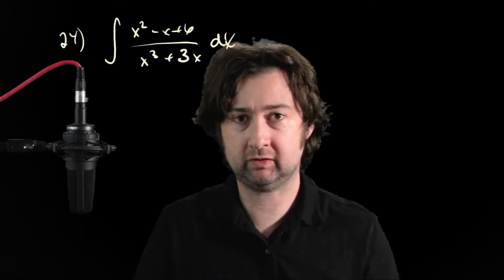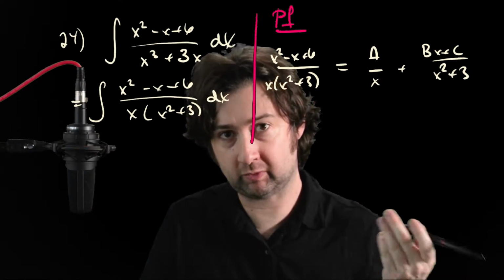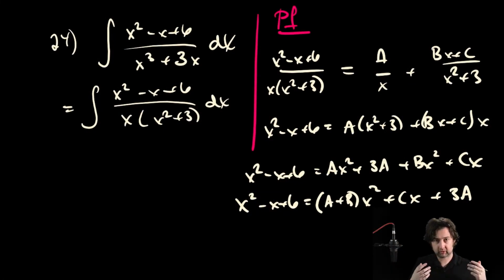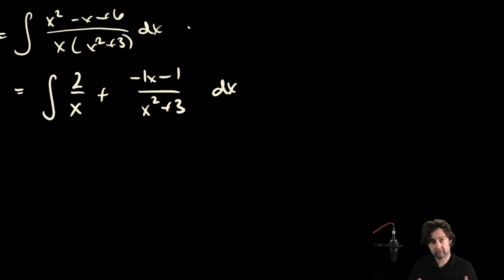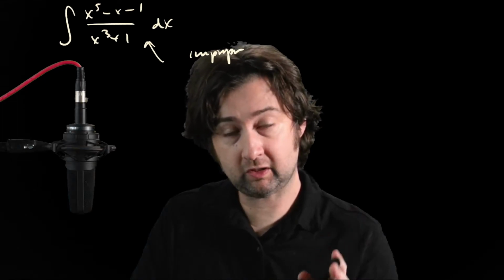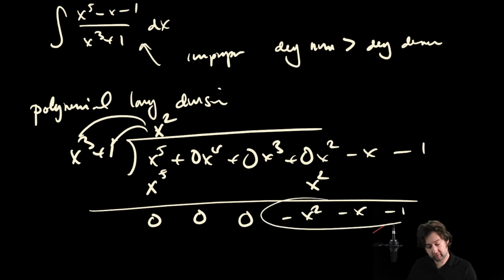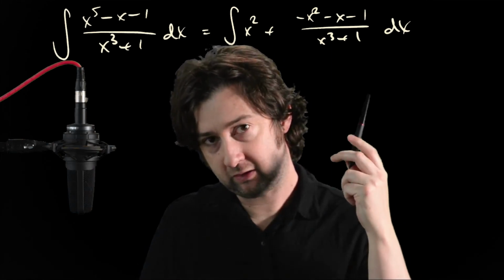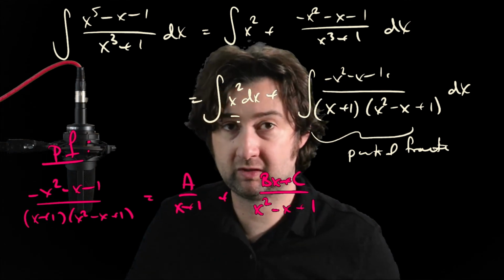Math 142 - Section 7.4 Partial Fractions III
Some examples of applying the method of partial fractions.